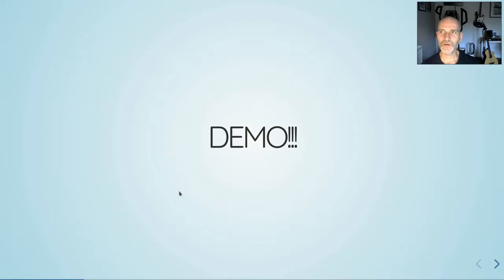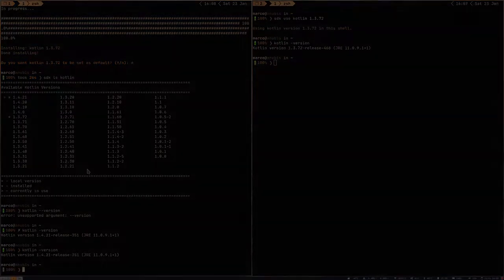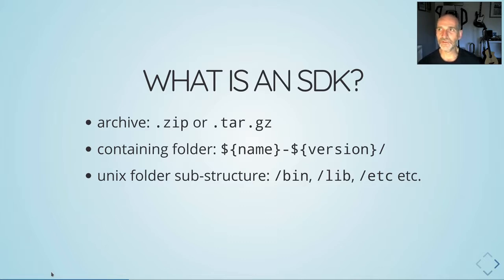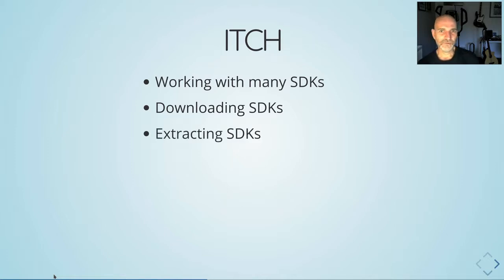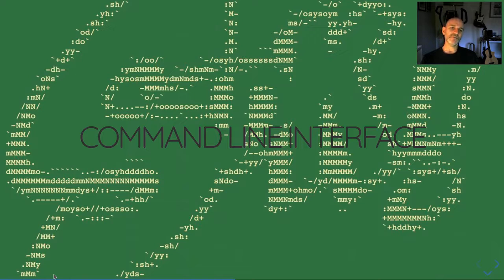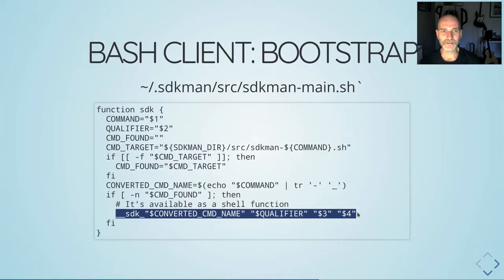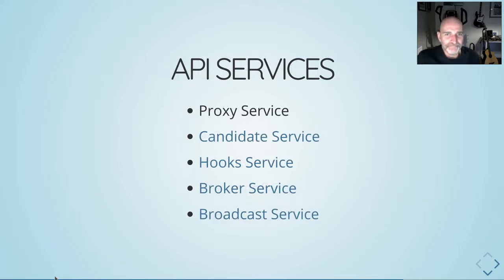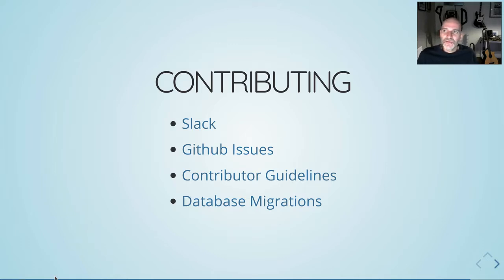It's a Bird, It's a Plane, It's SDKMAN: Software Development Kit Manager (Marco Vermeulen)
SDKMAN is the Software Development Kit Manager. It is fast becoming the defacto standard for installing JDKs and other JVM related SDKs on the CLI. It's a Free and Open Source tool with the primary purpose to making developers' lives less painful!

This talk will begin with a demo of how SDKMAN can be used in your daily workflow. We will show you how to install multiple Candidate Versions side by side and how to switch between them. We will also look at some of the other functionalities that it offers. We will then take a peek under the hood and see how SDKMAN works both in the CLI as well as the serverside backend.

Finally, we will take a look at other aspects of what SDKMAN brings, including Vendoring, Community Contribution and Future plans.

If you really don't know what SDKMAN is, or if you would like to have a peek under the hood at what it does or how it does it, this talk is a must for you!